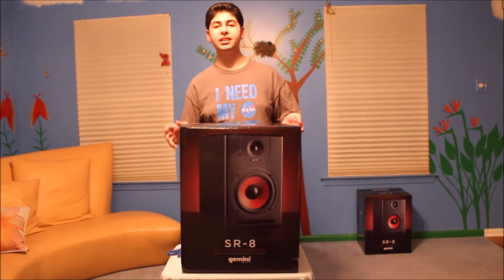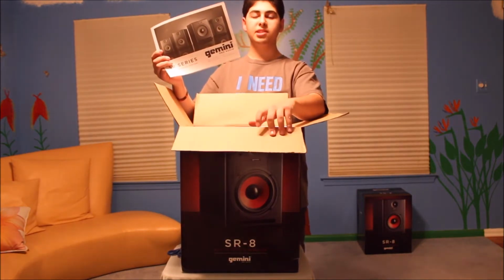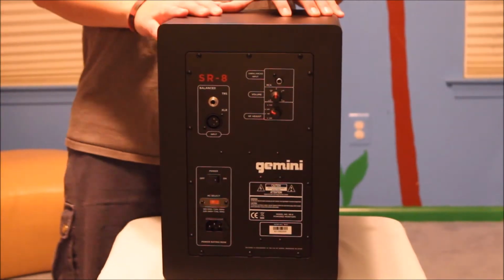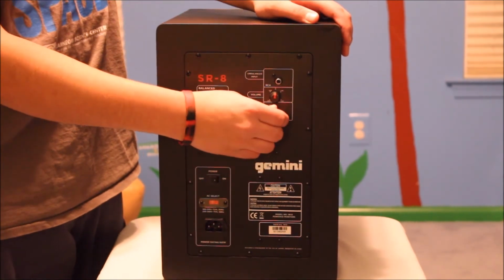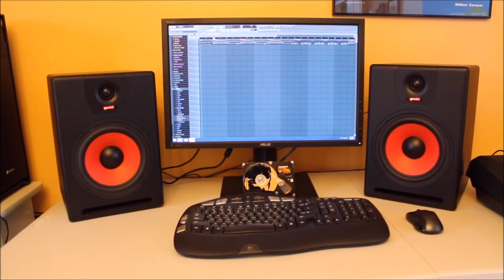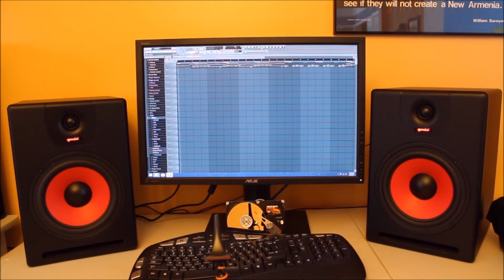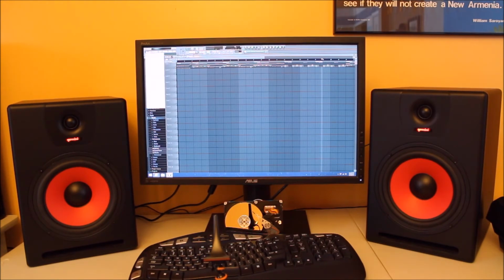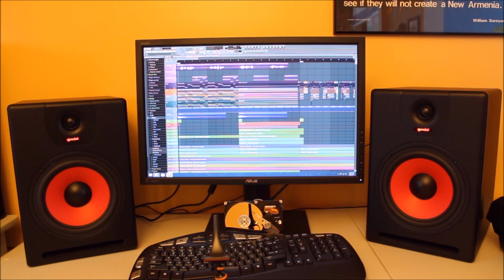Gemini DJ SR-8 Studio Monitor Unboxing and Review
In this unboxing and in-depth video review, I will overview the main specifications as well as the performance of the amazing, yet affordable, Gemini DJ SR-8 Studio Monitors.

Link to purchase these monitors

Full and Accurate closed captioning is available in English and is translatable.